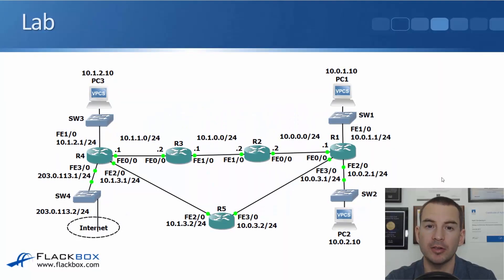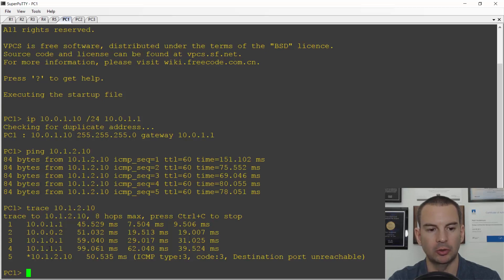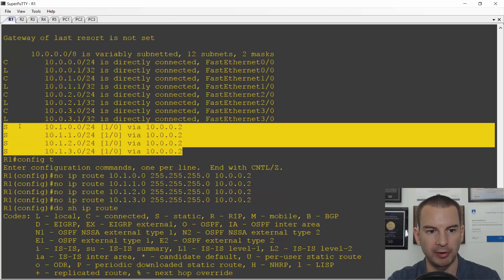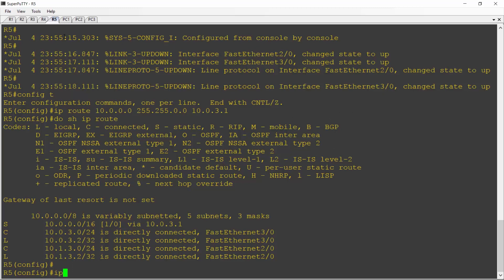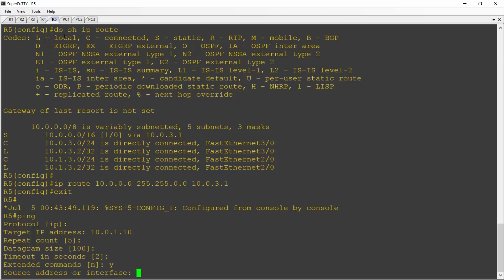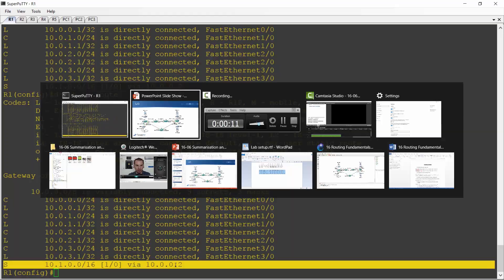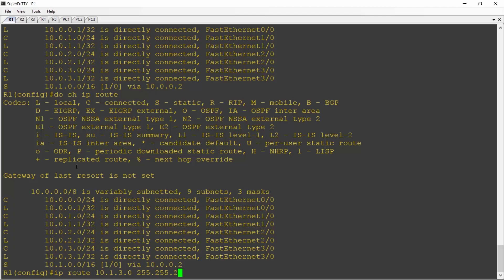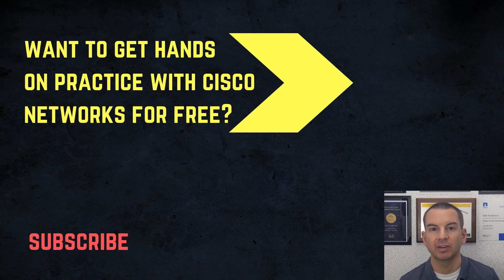Summary Routes and Longest Prefix Match Configuration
In this tutorial, you'll learn about route summarization, the longest prefix match, load balancing, and the default route or gateway of last resort.

for the full blog post with text and screenshots.

Thanks!
Neil